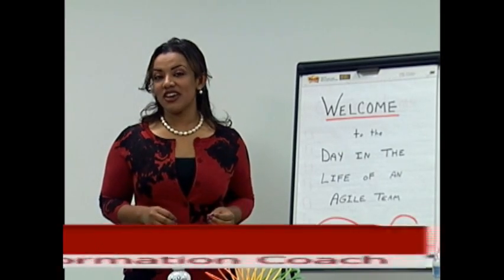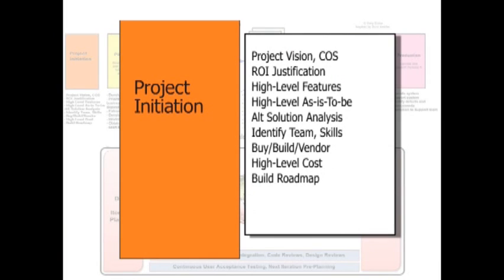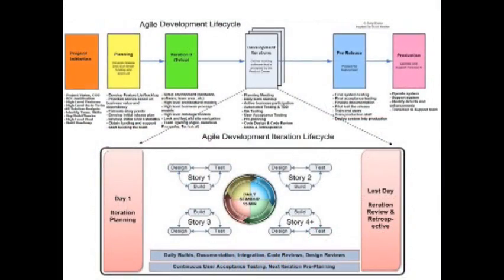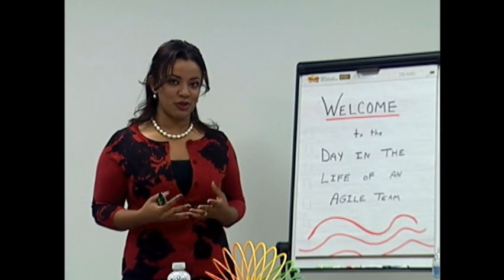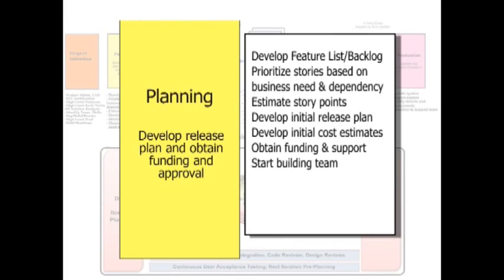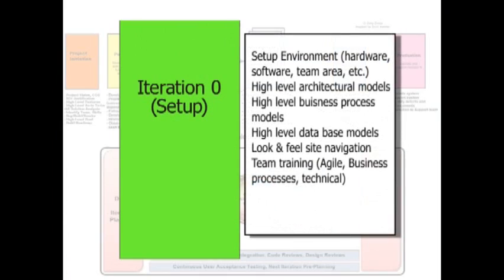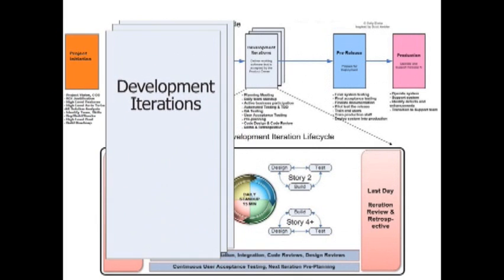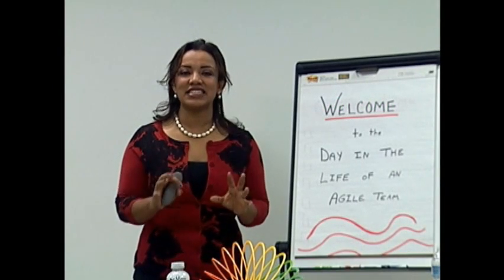Agile Simulation - Part 2 | Agile Lifecycle Overview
This short video introduces the full Agile Lifecycle diagram to help set the foundation for many of the activities the team will be demonstrating throughout the Agile Simulation series.
Watch the full (over 20!) Agile Simulation Video series on AgileVideos.com. Your feedback/comments on AgileVideos.com are Very Much appreciated! - Sally